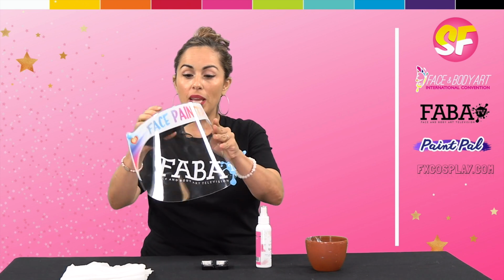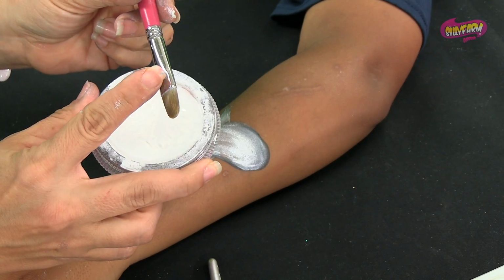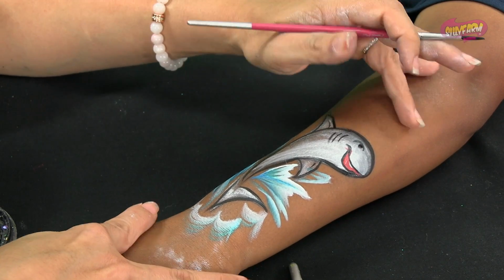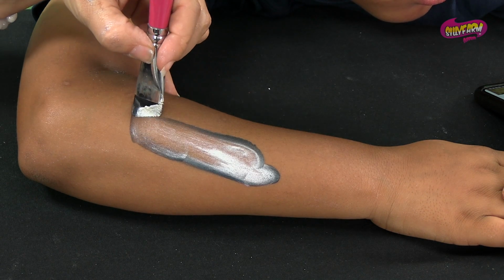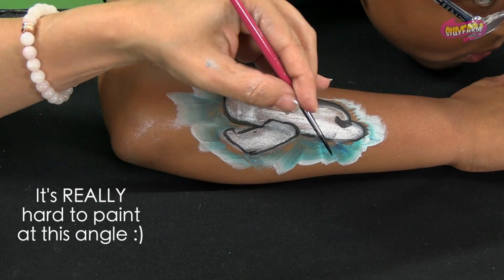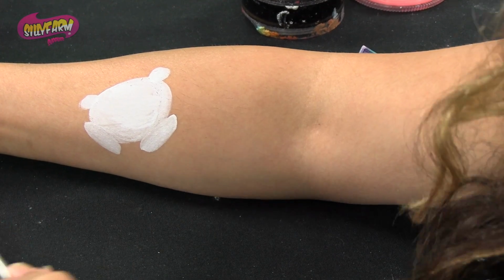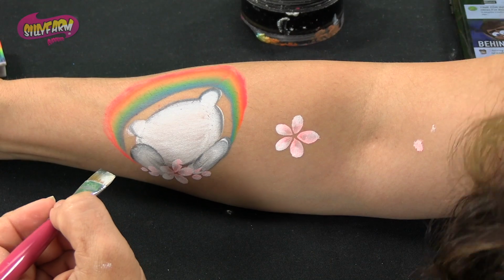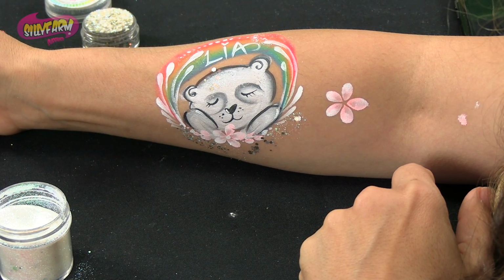3 Arm Art Designs Using Black Velvet Arty Cake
HI friends
We recently launched a new line of Arty Cakes with the amazingly talented Nyomie Mccook of NY Glorious Arts. these beautiful cakes are a mix of glitz and glam. I was mainly using them for roses but as the need for arm art grew I decided to create some fun designs. The shark, airplane and panda turned out to be easy and awesome.
Hope you find this tutorial helpful, sorry for the weird sound in certain areas.

If you aren’t following me on Facebook please visit my Facebook and IG, share and tag us I will show off your work

I love hearing from you. I love your feedback and my goal is to help you. I can’t do that if I don’t know you need help.

Enjoy and Happy Painting